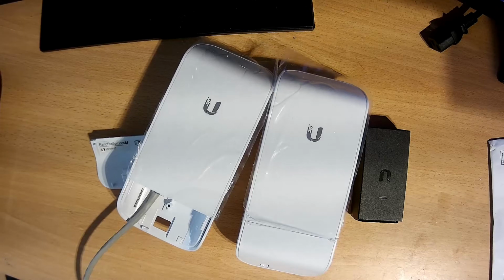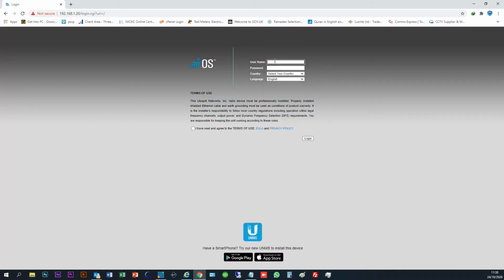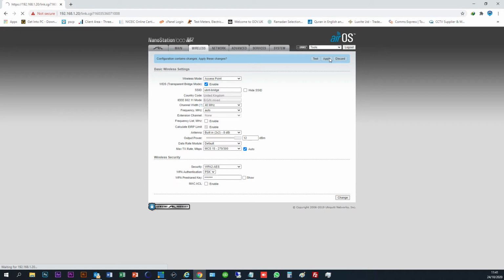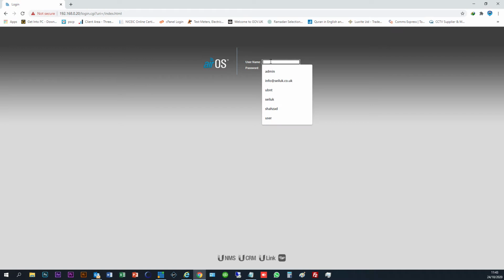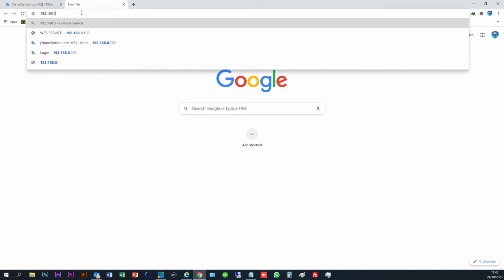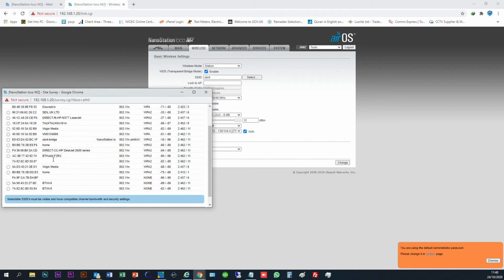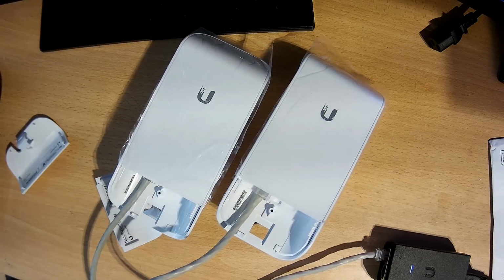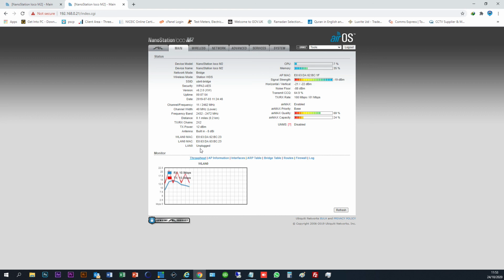Ubiquiti NanoStation loco M2 wireless bridge setup tenurial part2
How setup Ubiquiti NanoStation loco M2 wireless bridge setup tenurial part2. This video is based off of the NanoStation M2, however these instructions should work well for all NanoStations.